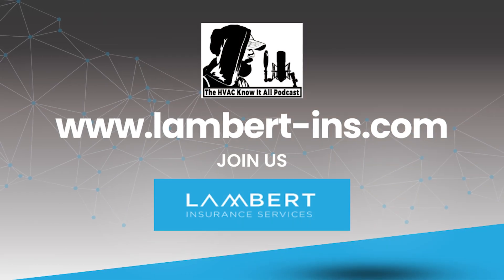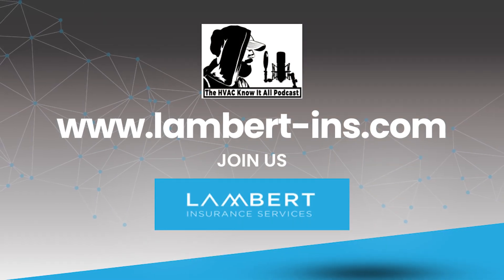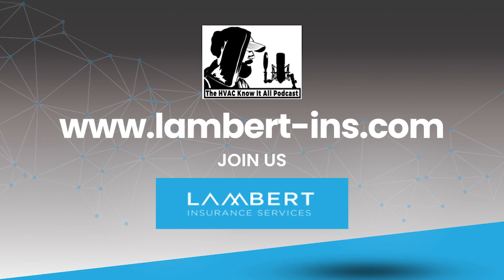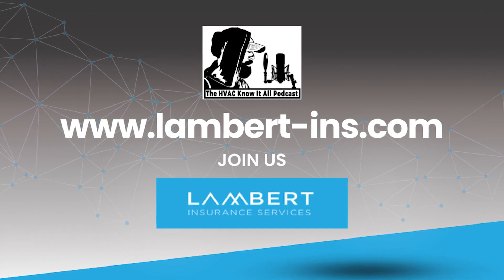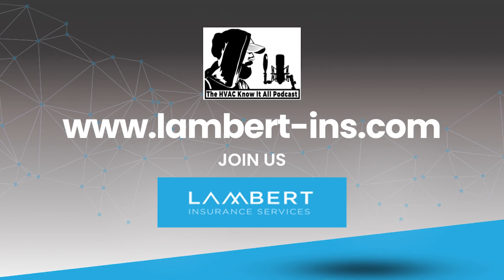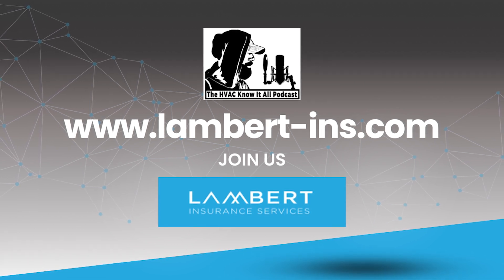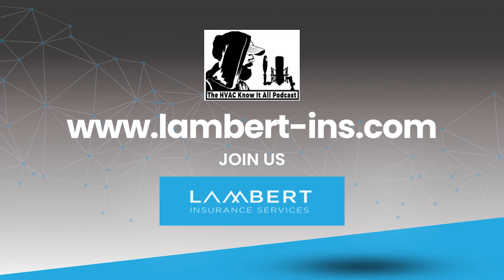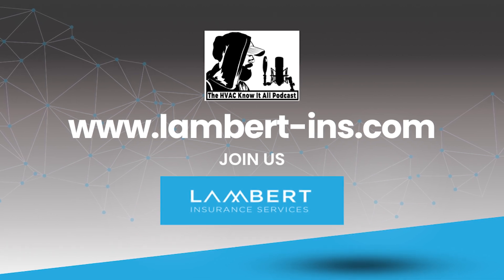How Factory Refrigerant Charges Are Frequently Wrong & Mislead HVAC Pros with Jim Bergmann | Part 1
In this episode of the HVAC Know It All Podcast, host Gary McCreadie welcomes Jim Bergmann, President of measureQuick and Director of New Product Development at Redfish Instruments Inc. They discuss the responsibilities of HVAC technicians, the shift from traditional charging methods to modern techniques like charging blankets, and why accurate diagnostics are crucial. Jim also highlights the importance of continuous learning, the role of technology in optimizing systems, and how better tools can prevent costly mistakes. This in-depth discussion provides valuable insights for HVAC professionals looking to enhance their skills and system efficiency, especially in low ambient conditions.

Jim discusses the challenges HVAC technicians face in low ambient conditions and why standard charging methods don’t always work as well as techniques like charging blankets. He highlights the importance of technicians verifying system charges, ongoing education, and using technology to improve diagnostics and performance. Plus, they explore how better communication and tools can help prevent costly mistakes in the field.

This episode is packed with real-world HVAC insights, technical challenges, and practical advice to help technicians enhance their skills and system efficiency under various conditions.

Expect to Learn:
1. The importance of continuous education for technicians to enhance system management.
2. The role of modern HVAC diagnostic tools and the challenges in traditional charging methods.
3. Why technicians should verify system charges and conditions accurately.
4. How outdated techniques and misconceptions lead to costly errors in system optimization.
5. How technology like measureQuick and better practices can streamline HVAC operations and improve efficiency.

Episode Highlights:
[00:00] – Introduction to Jim Bergmann
[00:57] – Discussion on Low Ambient Charging and Charging Blankets with Jim Bergmann
[04:12] – Charging Blanket Benefits, measureQuick Integration & TXV System Management
[07:14] – Charging Blankets & HVAC in Low Ambient: Ideal optimization & Challenges
[09:43] – The Role of Fan Cycle Control in Stabilizing System Performance
[11:16] – Limitations and Appropriate Conditions for Charging Blanket Use
[13:05] – Discussion on Proper Charging Techniques
[14:36] – Real-life Example of Adjusting Charges in New HVAC Units
[15:17] – Flooded Condenser Controls & Charging Blankets: Benefits and Challenges
[16:56] – Procedure of Charging Blanket Techniques to Heat Pumps